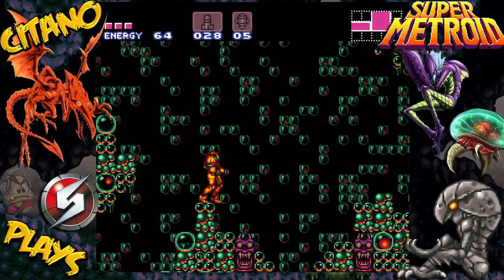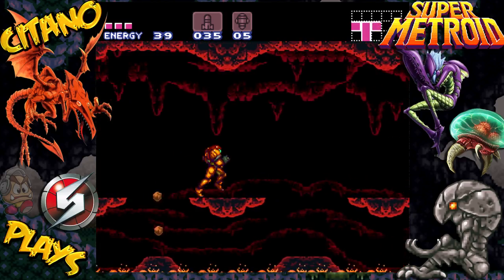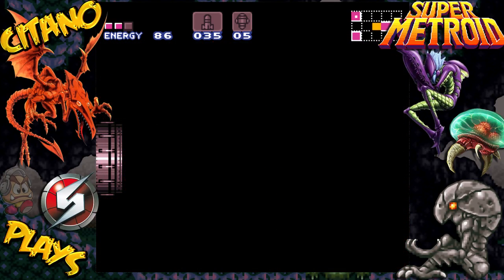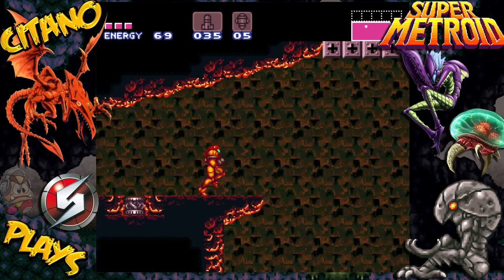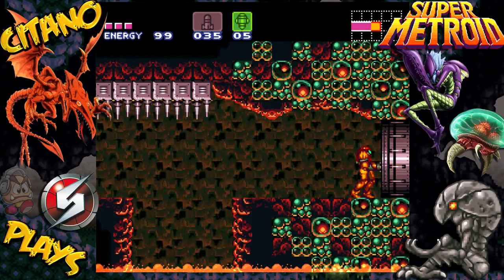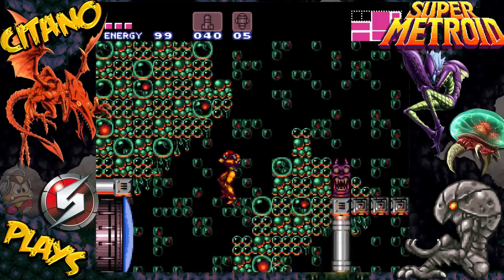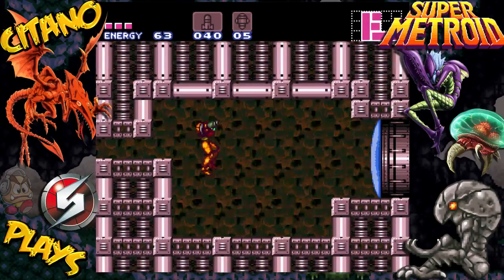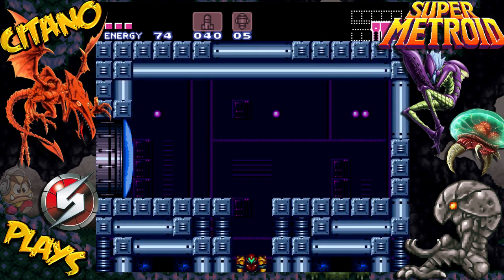Let's Play Super Metroid - #6: Gotta Go Fast!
After getting the Varia Suit, we are going deeper into Norfair as we can work around extreme heat without taking any damage. Let's see what the caverns of flames have for us.
From the room of green goo and bubbles, we head downwards into more magma and lava. We bypass some large room that we can't do much with currently before we get more stuff.
Back in the big green gooey room, we can get to the top-right door to get further deep into Norfair. We run down some large corridor and find the Speed Booster!
We rush our way out as lava rises up and we backtrack to the main entrance room of Norfair. This time we enter the first room to the left and speed-boost our way through.
We continue inside the rooms ahead and move upwards some steps before getting into the room in the middle. Here we get the super-useful Ice Beam upgrade!

Did you like this part of my Let's Play of Super Metroid?

Super Metroid is an action-adventure video game published by Nintendo, developed by its Research & Development 1 (R&D1) division, and programmed by Intelligent Systems for the Super Nintendo Entertainment System.
The third installment in the Metroid series, it was released in 1994. The game was directed and written by Yoshio Sakamoto, and produced by Makoto Kano, with Gunpei Yokoi serving as general manager.
Super Metroid is a direct sequel to Metroid II: Return of Samus (1991). The player controls bounty hunter Samus Aran as she attempts to retrieve a Metroid larva stolen by the Space Pirate leader Ridley.
The gameplay focuses on exploration, with the player searching for power-ups that are used to reach previously inaccessible areas. It introduces new concepts to the series, such as the inventory screen, an automapping facility, and the ability to fire in all directions.
Super Metroid received critical acclaim from critics, who praised its atmosphere, gameplay, music, graphics and cinematic elements. It is often described as one of the greatest video games of all time.
While the game did not sell well in Japan, it fared better in North America. Super Metroid became popular among players for speedrunning, and its gameplay and design influenced other games, including Shadow Complex and Axiom Verge.
The game was followed by the 2002 release of Metroid Fusion and Metroid Prime, ending the series' eight-year hiatus. Since 2007, Super Metroid has been released for the Virtual Console service on the Wii, the Wii U, and the New Nintendo 3DS.
Super Metroid is a 2D, side-scrolling action-adventure game, which primarily takes place on the fictional planet Zebes—a large, open-ended world with areas connected by doors and elevators.
The player controls Samus Aran as she searches the planet for a Metroid that was stolen by Ridley, the leader of the Space Pirates.
Samus can run, jump, crouch, and fire a weapon in eight directions; she can also perform other actions, such as wall jumping—jumping from one wall to another in rapid succession to reach higher areas.
The "Moon Walk" ability, named after the popular dance move of the same name, allows Samus to walk backwards while firing or charging her weapon.
The heads-up display shows Samus' health, the supply mode for reserve tanks, icons that represent weapons, and an automap that shows her location and its surroundings.